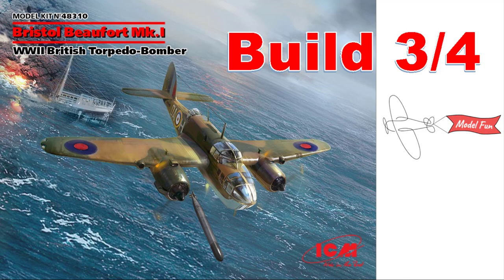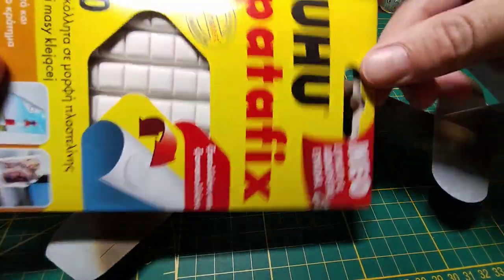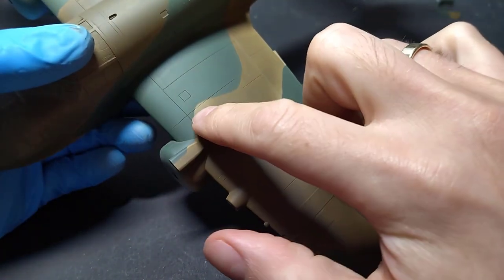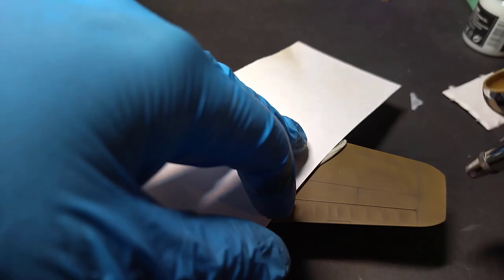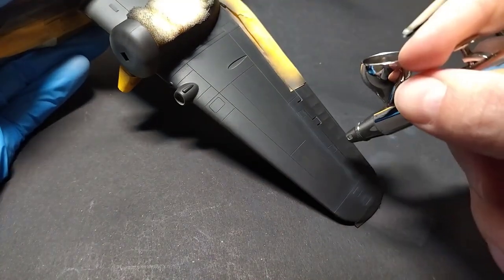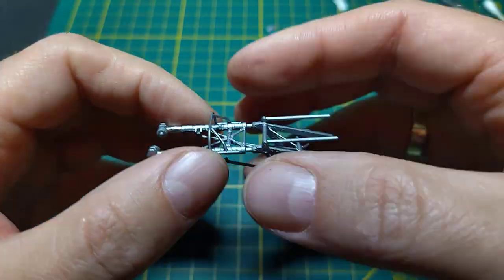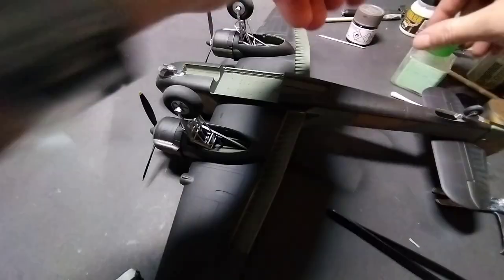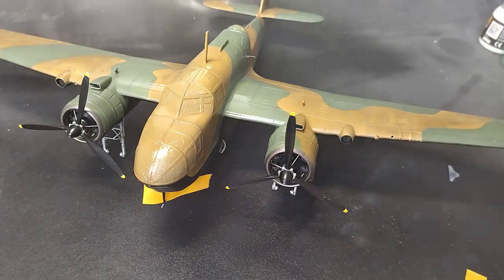Bristol Beaufort 1:48 ICM. Build 3/4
Step by step build 3/4. ICM 1:48 Bristol Beaufort.
In this episode :
Full paint, Mounting the landing gear, engines and gun turret, preparation for the decals and weathering.

The Bristol Beaufort (manufacturer designation Type 152) is a British twin-engined torpedo bomber designed by the Bristol Aeroplane Company, and developed from experience gained designing and building the earlier Blenheim light bomber. At least 1,180 Beauforts were built by Bristol and other British manufacturers.
The Australian government's Department of Aircraft Production (DAP) also manufactured variants of the Beaufort. These are often known collectively as the DAP Beaufort. More than 700 Australian-built Beauforts saw service with the Royal Australian Air Force in the South West Pacific theatre, where they were used until the end of the war.
Beauforts first saw service with Royal Air Force Coastal Command and then the Royal Navy Fleet Air Arm from 1940. They were used as torpedo bombers, conventional bombers and mine-layers until 1942, when they were removed from active service and were then used as trainer aircraft until being declared obsolete in 1945. Beauforts also saw considerable action in the Mediterranean; Beaufort squadrons based in Egypt and on Malta helped interdict Axis shipping supplying Rommel's Deutsches Afrikakorps in North Africa.
Although it was designed as a torpedo-bomber, the Beaufort was more often used as a medium day bomber. The Beaufort also flew more hours in training than on operational missions and more were lost through accidents and mechanical failures than were lost to enemy fire. The Beaufort was adapted as a long-range heavy fighter variant called the Beaufighter, which proved to be very successful and many Beaufort units eventually converted to the Beaufighter.